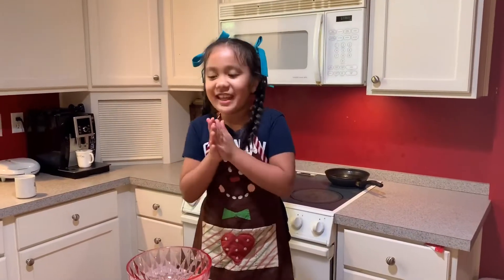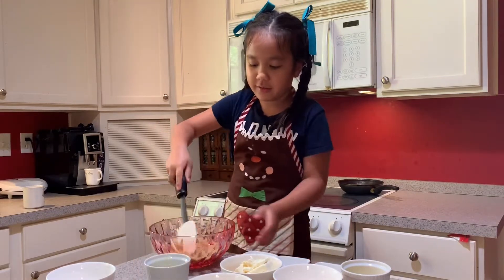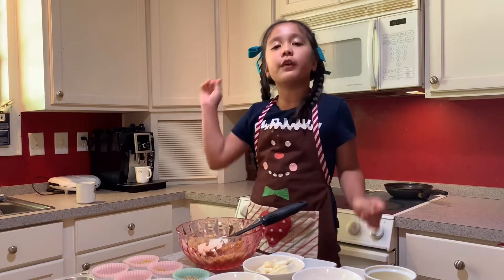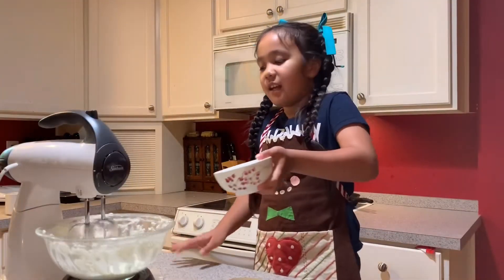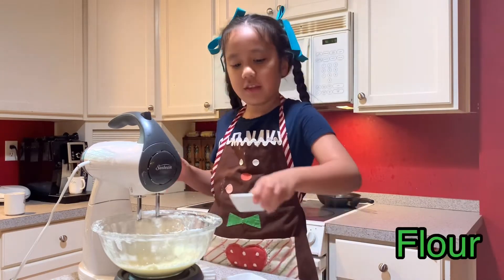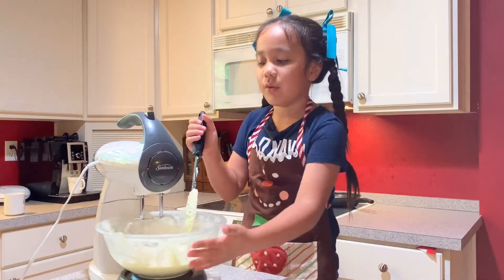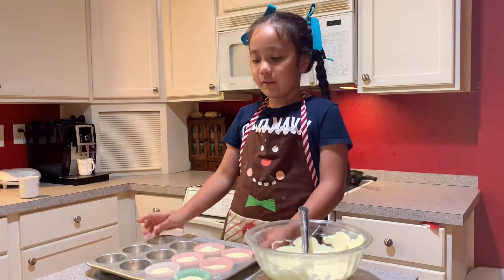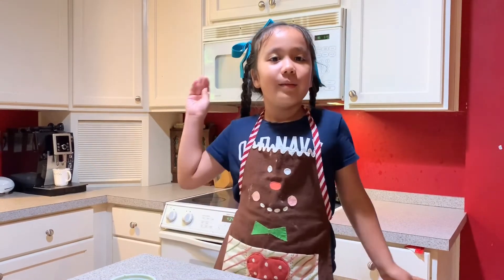Cooking Cheese cakes with Rita